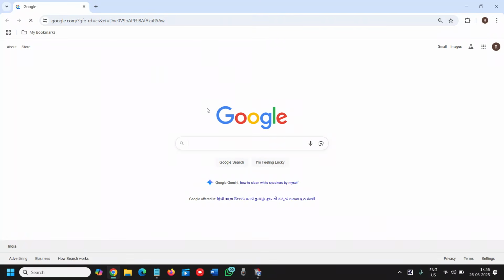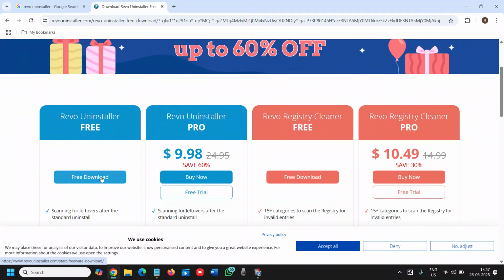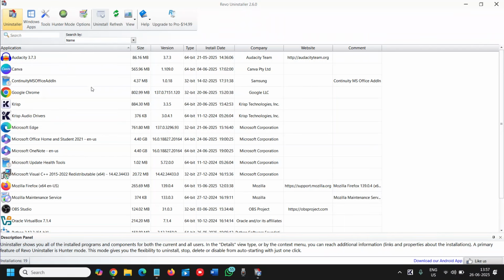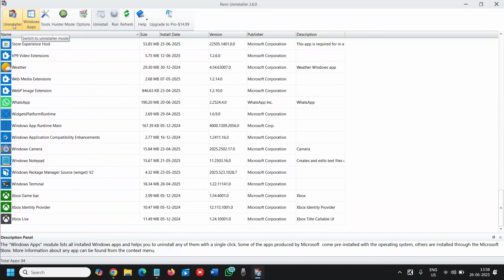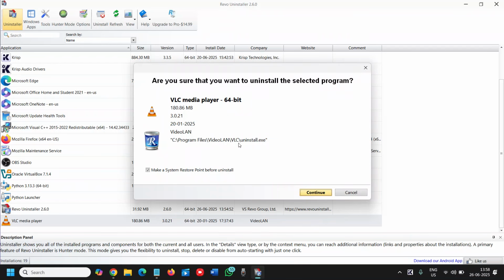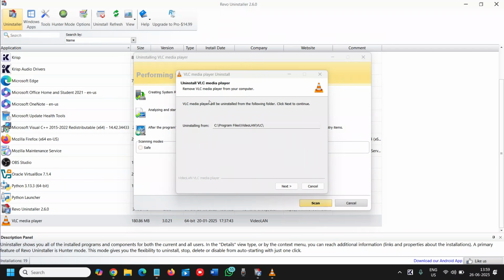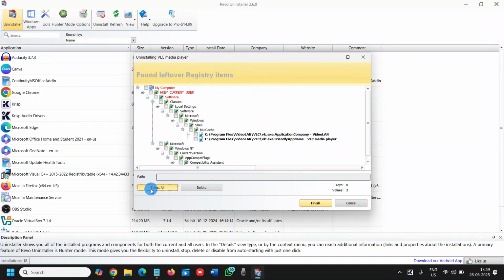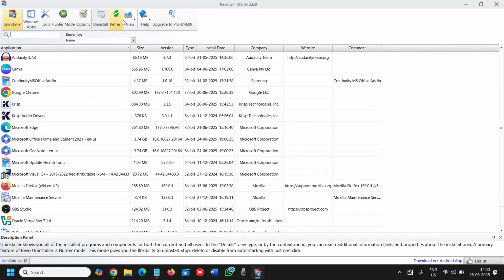How to Uninstall Stubborn Software Completely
Having trouble removing software that just won't go away? In this video, I’ll show you how to uninstall stubborn software completely from Windows 11 or 10 — even the ones that don’t show up in Control Panel or Settings! 🧹
We'll cover manual removal, registry cleaning, and the best free tools like Revo Uninstaller to ensure no files or traces are left behind.

✅ Topics Covered:

How to force uninstall programs

Best uninstaller for Windows

Delete leftover files, folders & registry keys

Uninstall hidden software

Clean uninstall of bloatware or preinstalled apps

Whether you're dealing with antivirus leftovers, corrupted programs, or stubborn trialware — this video is your complete uninstall solution. 🔥

📌 Watch till the end for bonus pro tips on keeping your PC clean and fast!